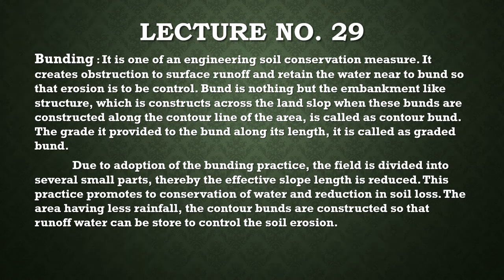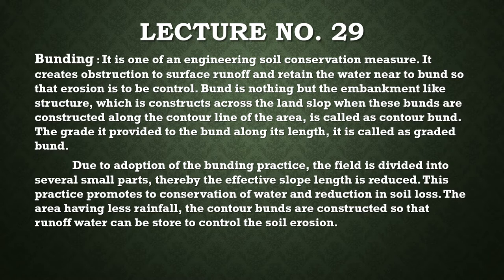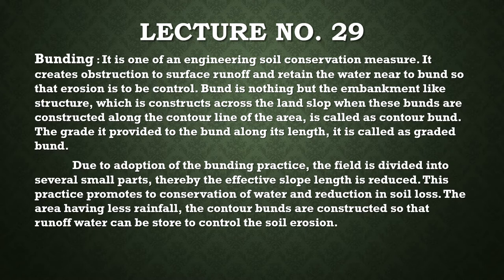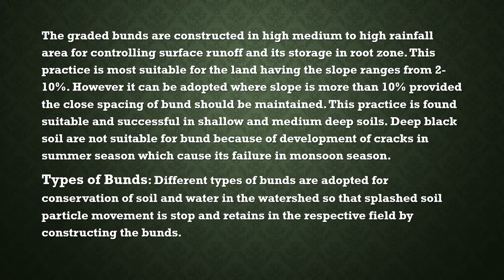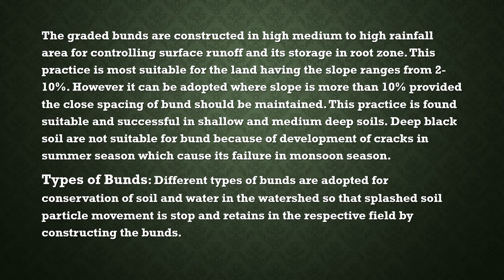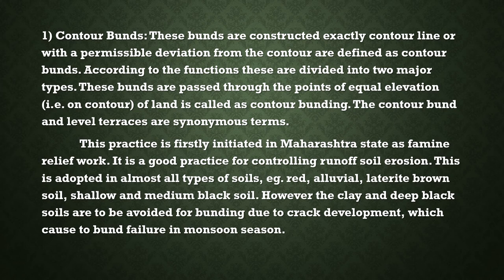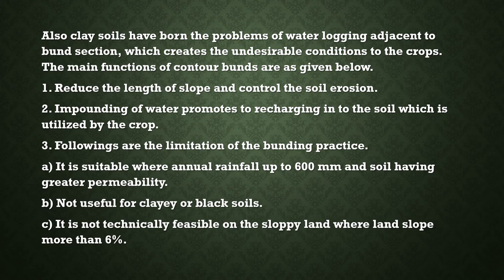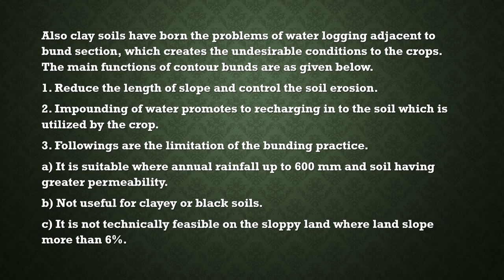Lec 29 bunding